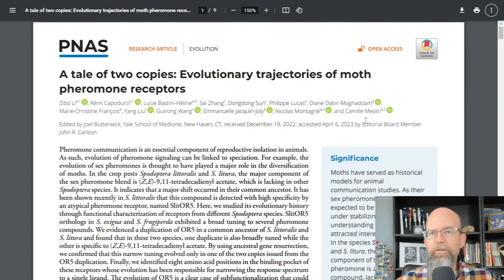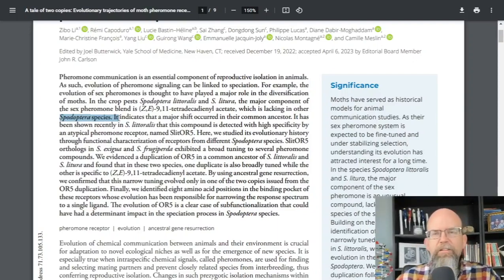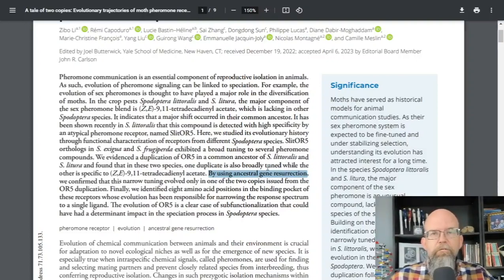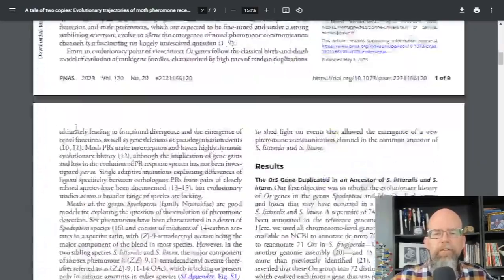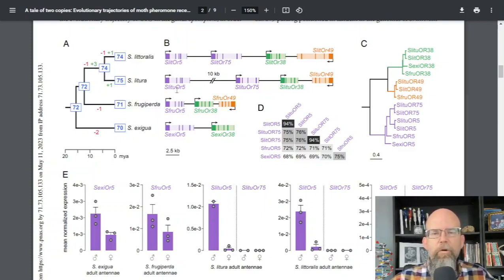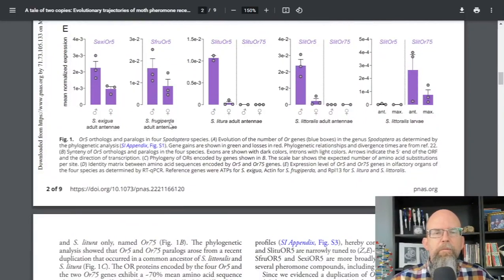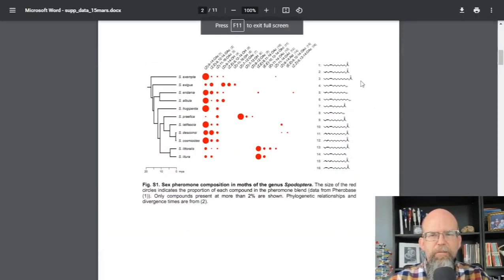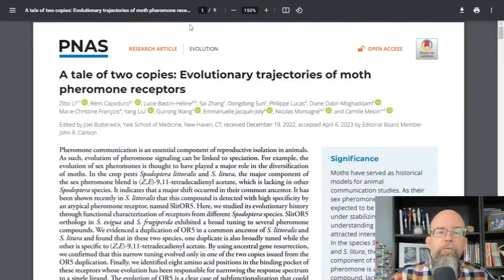Origin of New Genes? Pheromone Receptor Variation in Moths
Where do new genes come from? One source are duplications of existing genes followed by cooption of one of the gene copies for a new function. There are many examples of this type of gene creation in the literature but here I report on one recently published. It involves olfactory receptor genes in moths. Also notable is the use of "ancestral gene resurrection" to test predictions about efficacy of ancient proteins and thus showing how the gene's function has been adapted over time to different pheromones.
The paper we explore in this video: Li, Zibo, Rémi Capoduro, Lucie Bastin–Héline, Sai Zhang, Dongdong Sun, Philippe Lucas, Diane Dabir-Moghaddam et al. "A tale of two copies: Evolutionary trajectories of moth pheromone receptors." Proceedings of the National Academy of Sciences 120, no. 20 (2023): e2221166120.
Abstract: Pheromone communication is an essential component of reproductive isolation in animals. As such, evolution of pheromone signaling can be linked to speciation. For example, the evolution of sex pheromones is thought to have played a major role in the diversification of  moths.  In  the  crop  pests  Spodoptera  littoralis  and  S.  litura,  the  major  component  of  the sex pheromone blend is (Z,E)-9,11-tetradecadienyl acetate, which is lacking in other Spodoptera species. It indicates that a major shift occurred in their common ancestor. It has been shown recently in S. littoralis that this compound is detected with high specificity by an atypical pheromone receptor, named SlitOR5. Here, we studied its evolutionary history through functional characterization of receptors from different Spodoptera species. SlitOR5 orthologs in S. exigua and S. frugiperda exhibited a broad tuning to several pheromone compounds. We evidenced a duplication of OR5 in a common ancestor of S. littoralis and S. litura and found that in these two species, one duplicate is also broadly tuned while the other is specific to (Z,E)-9,11-tetradecadienyl acetate. By using ancestral gene resurrection, we confirmed that this narrow tuning evolved only in one of the two copies issued from the OR5 duplication. Finally, we identified eight amino acid positions in the binding pocket of these receptors whose evolution has been responsible for narrowing the response spectrum to a single ligand. The evolution of OR5 is a clear case of subfunctionalization that could have had a determinant impact in the speciation process in Spodoptera species.